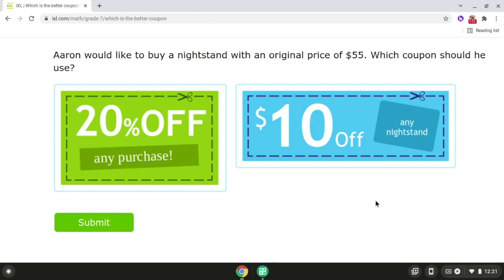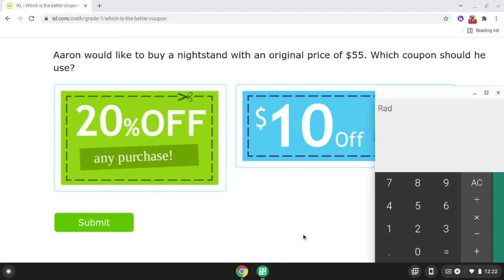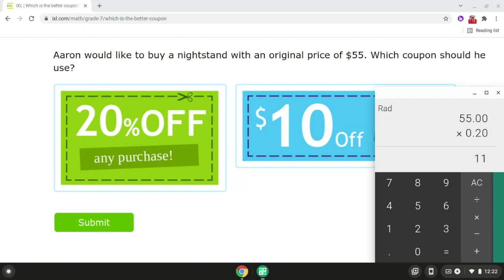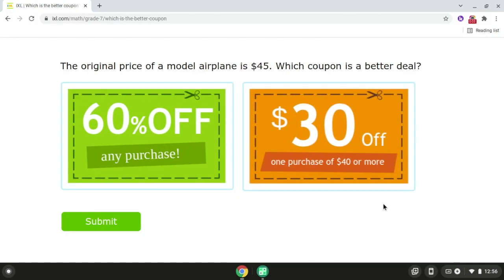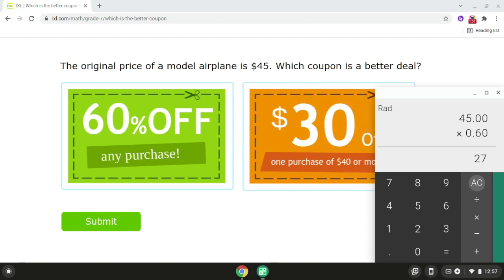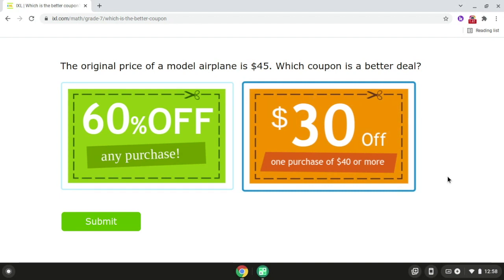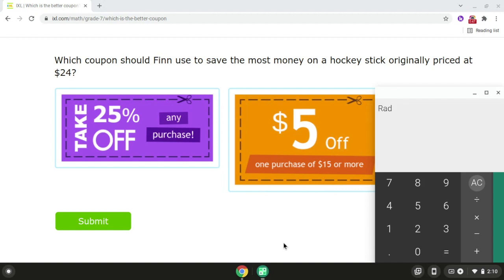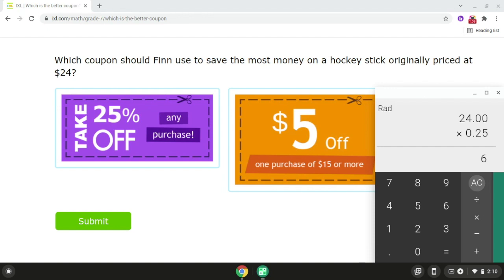Which is the Better Coupon Activity